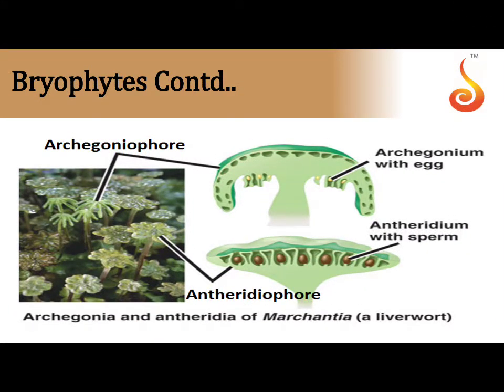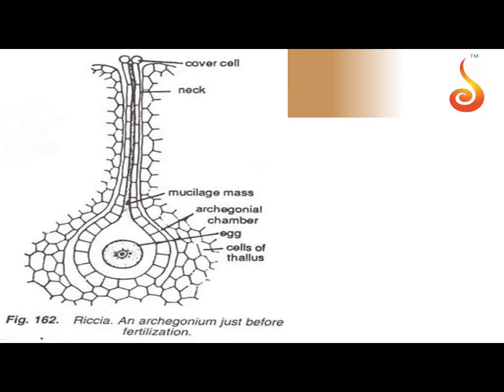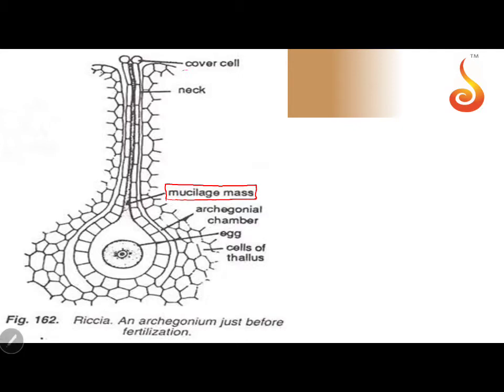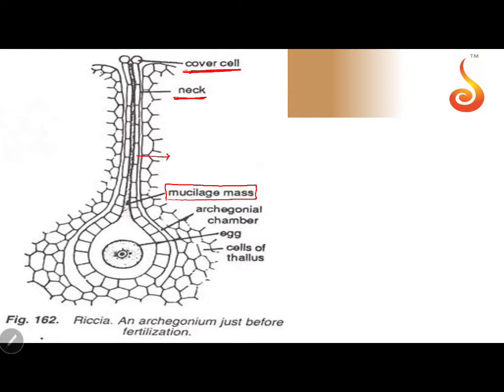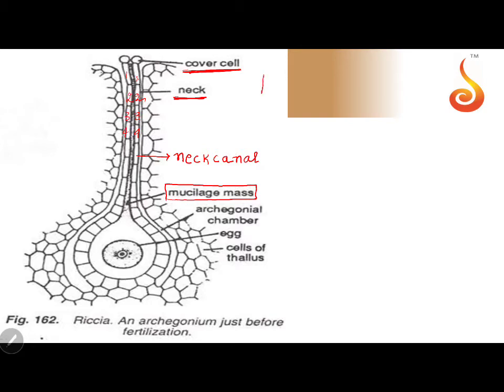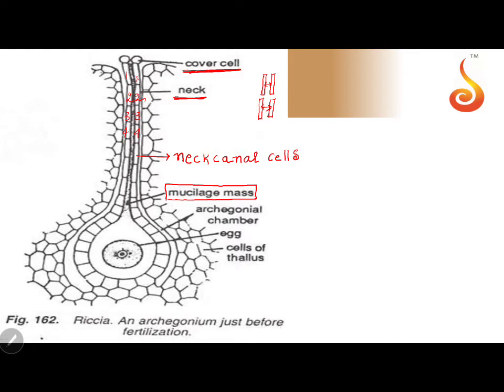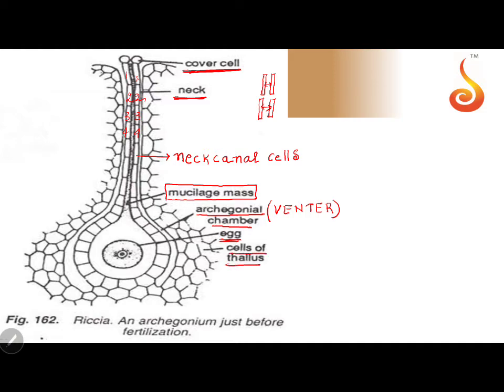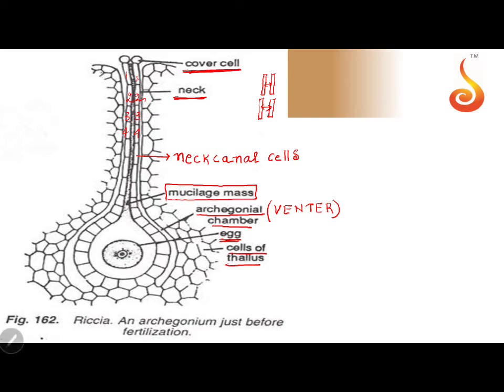PU 1 | NEET S1 | Biology | Plant Kingdom | Lecture 03 | Slide 08 | Marchantia Archegonium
Welcome to Concept Videos for NEET! This slide will explain Plant Kingdom. We will focus on Marchantia Archegonium. We are sure you will have an effective learning experience.